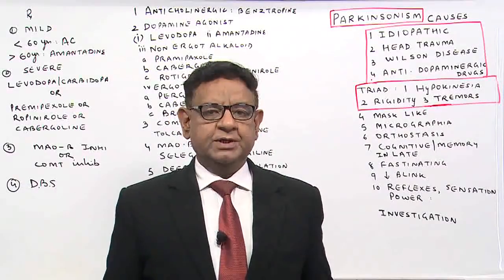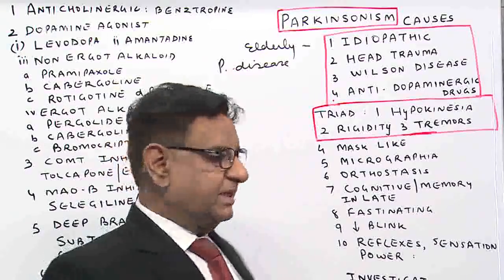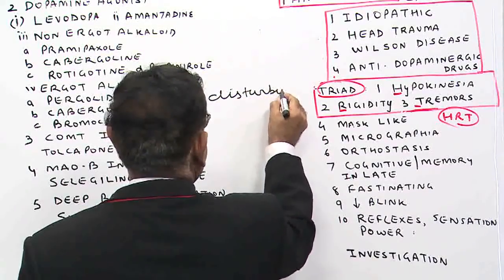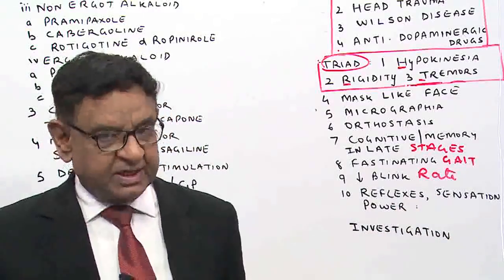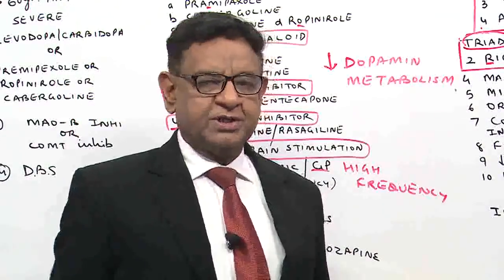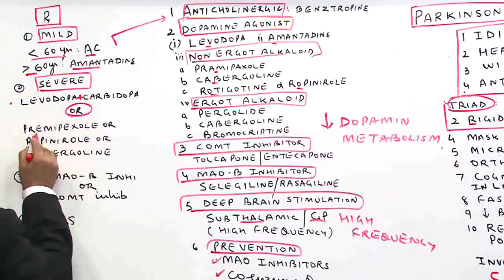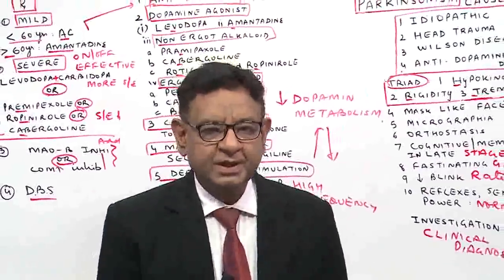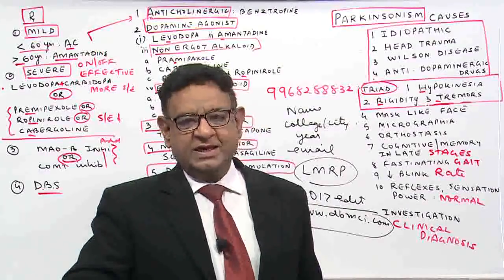Topic for 8/11/2017: Parkinsonism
Last_Minute_Revision_Point_Discussion_Series